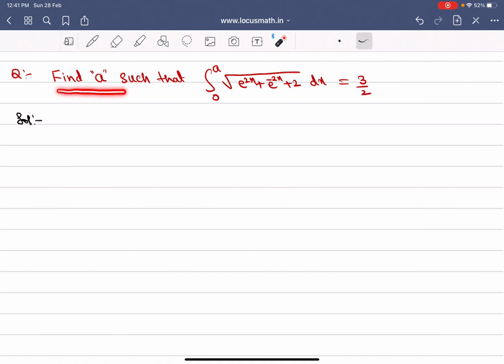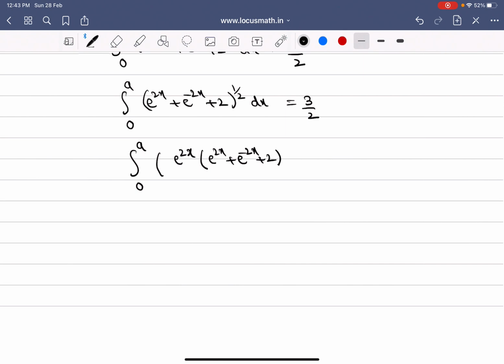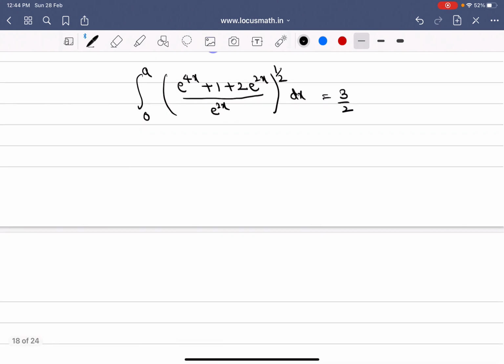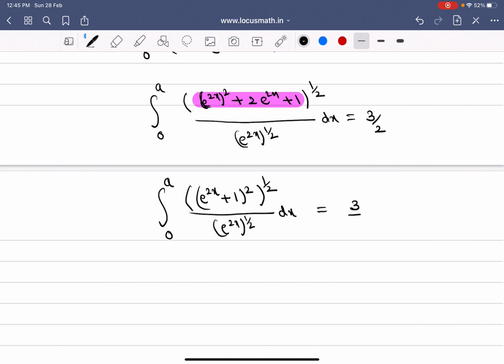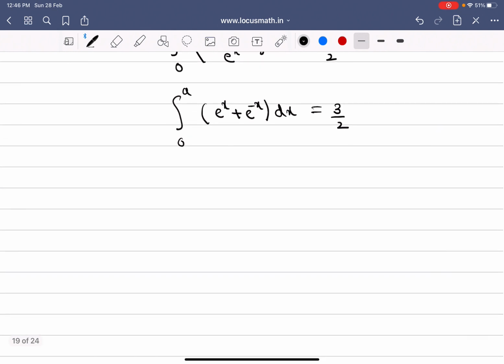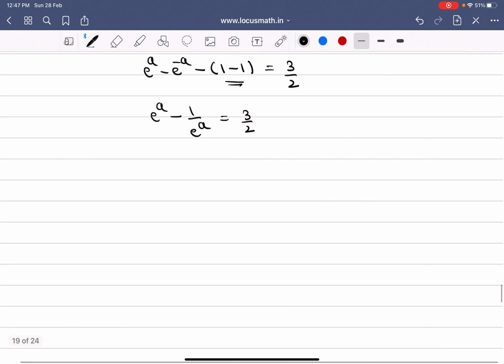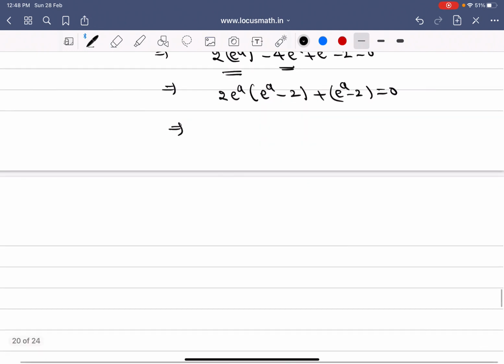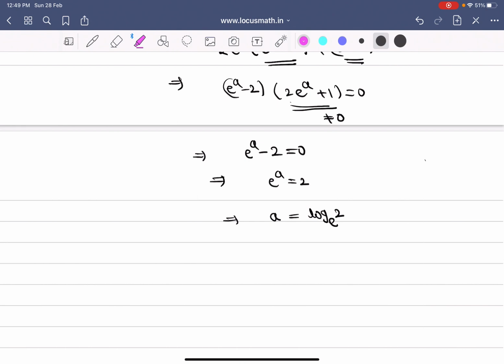PROBLEM ON DEFINITE INTEGRATION | Sridhar Indarapu | Locus Institute of Mathematics